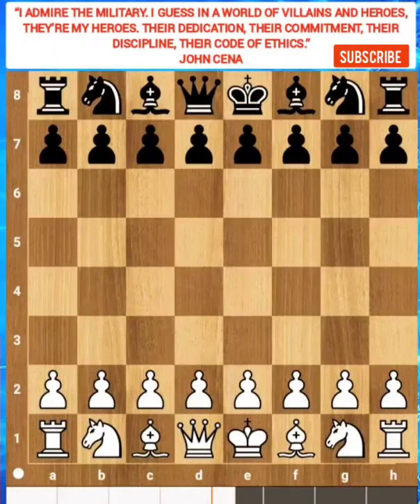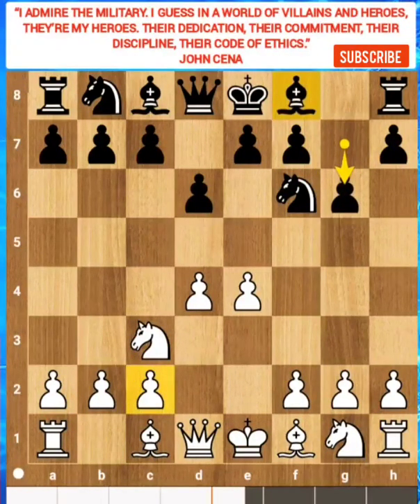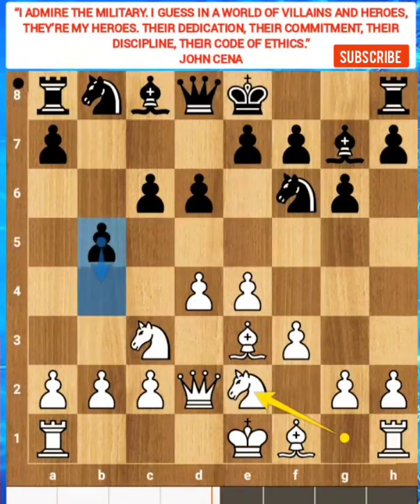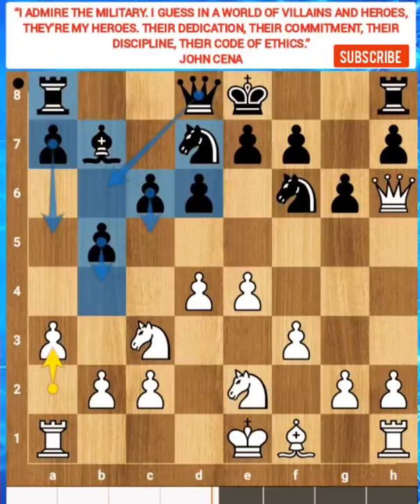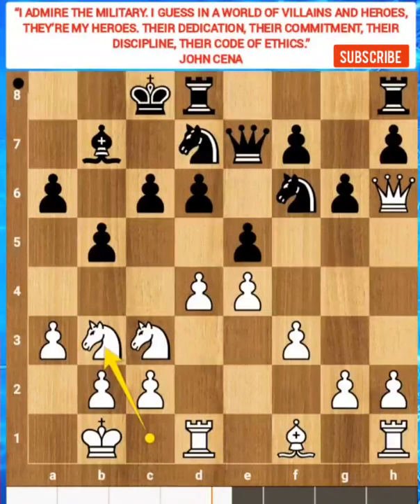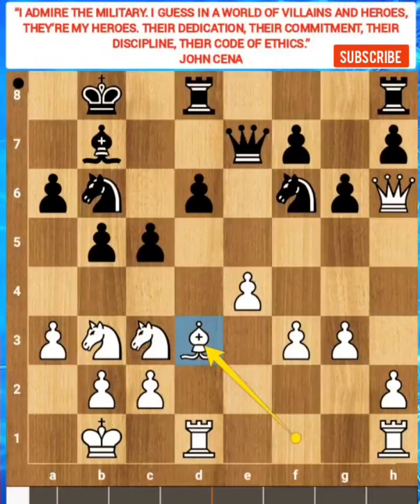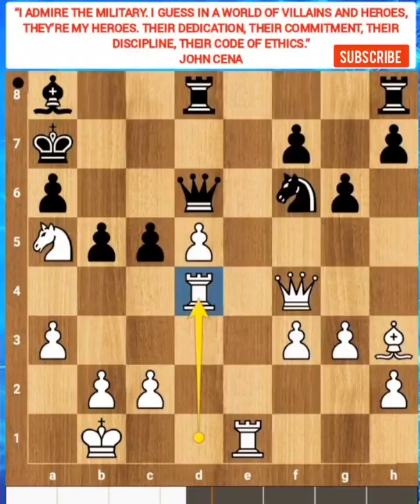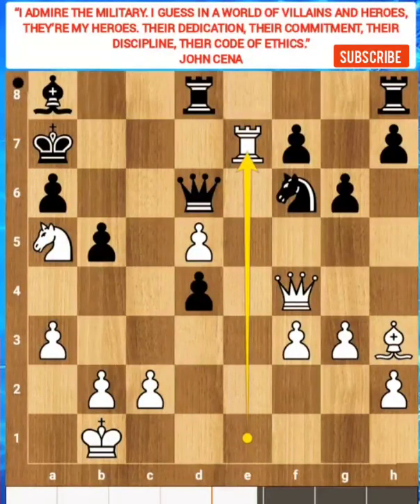Chess with Stockfish Garry Kasparov beautiful rook sac for positional advantage